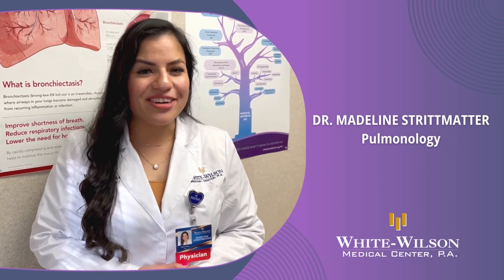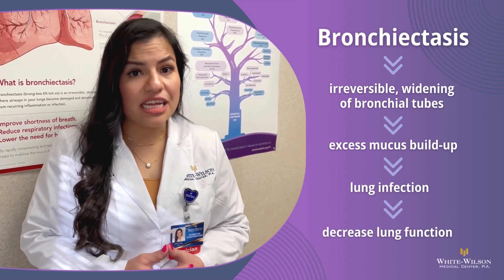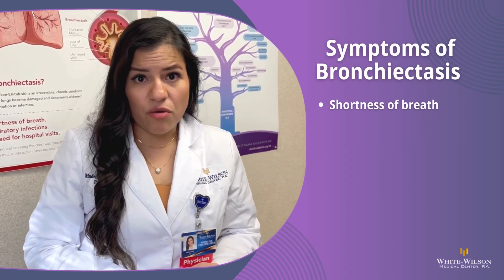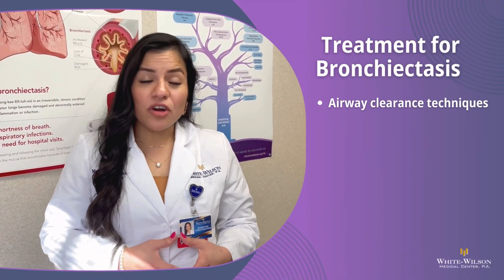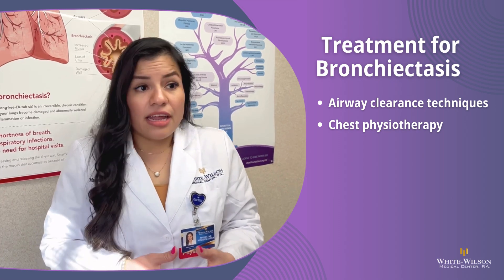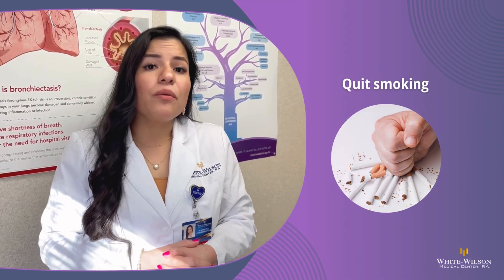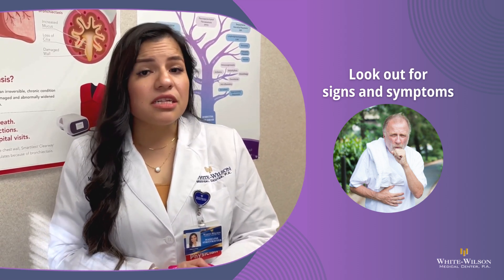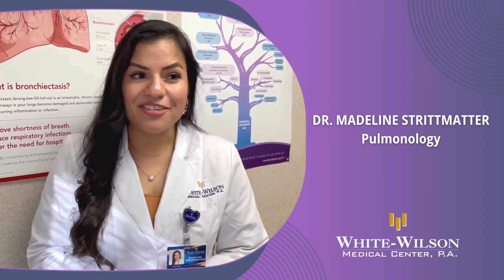Patient Education: Bronchiectasis - Causes, Symptoms, Diagnosis and Treatments.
Watch as Dr. Madeline Strittmatter help us understand bronchiectasis, its cause, symptoms, diagnosis and treatment options.

Madeline Strittmatter, D.O. is a pulmonologist providing care for patients at White-Wilson Medical Center Fort Walton Beach.